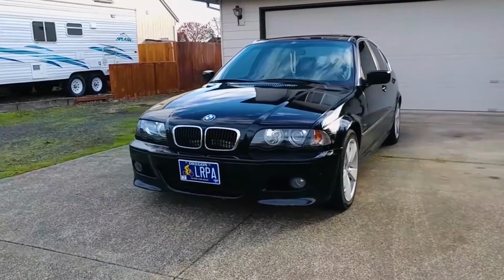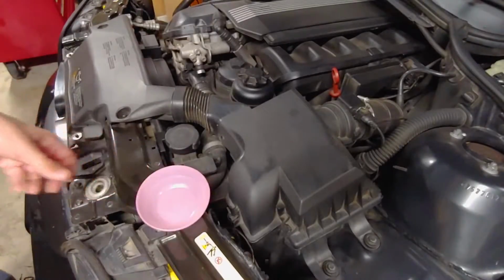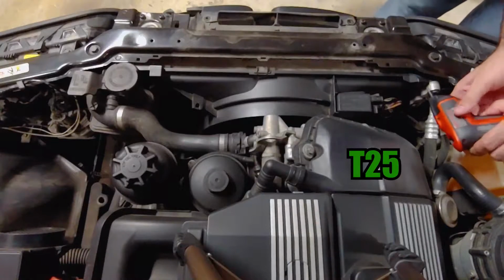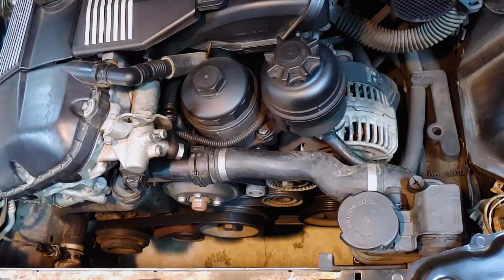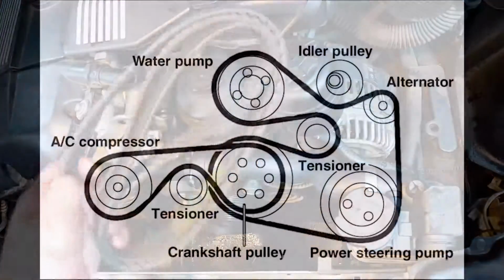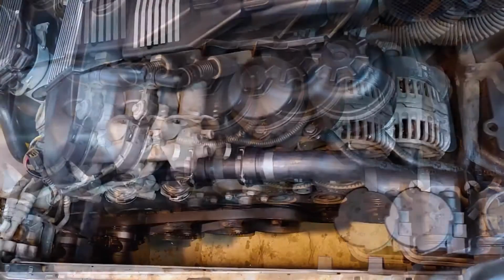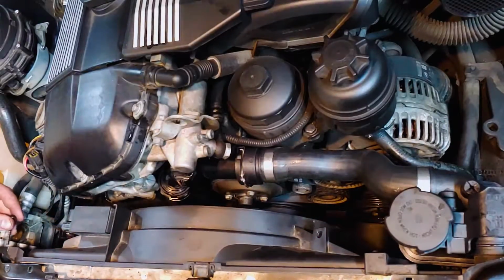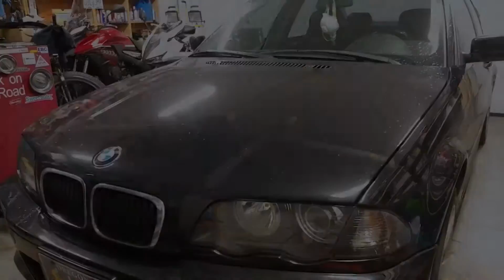Belt Replacement - 3-series BMW (E46) - Quick and Easy!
Replace the belts on your BMW yourself and save some money!

Electric Screwdriver
Prying Tools
Bits and Driver
Breaker Bar
T50 Socket
Amazon Prime Student Discount
Amazon Prime Discount for people with SNAP, Medicaid, etc.

TOOLS USED:
• Pliers
• Plastic prying tool
• T25 Torx bit
• Electric screwdriver
• Breaker bar
• T50 Torx socket
• And a plastic bowl

**This video description contains affiliate links, which means that if you click on one of the product links and make a purchase, I'll receive a small commission at no additional cost to you.

Due to the litigious world we live in, I have to include this statement:
I cannot guarantee against improper use or unauthorized modifications of this information. The creator of this content assumes no liability for property damage or injury incurred as a result of any of the information contained in this video. Use this information at your own risk.  I recommend safe practices when working on vehicles and or with tools seen or implied in this video. No information contained in this video shall create any expressed or implied warranty or guarantee of any particular result. Any injury, damage, or loss that may result from improper use of these tools, equipment, or from the information contained in this video is the sole responsibility of the user and not the creator of this content.